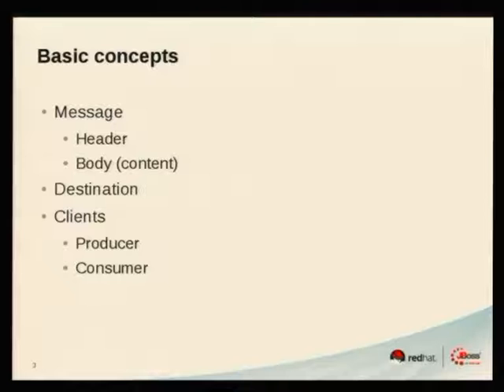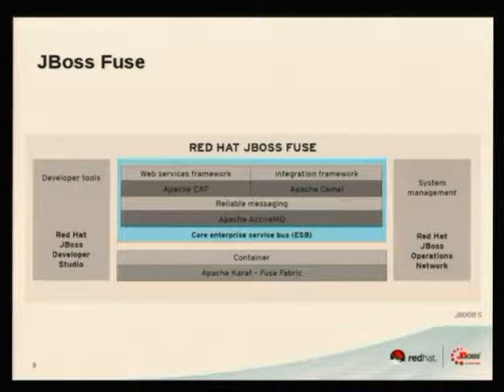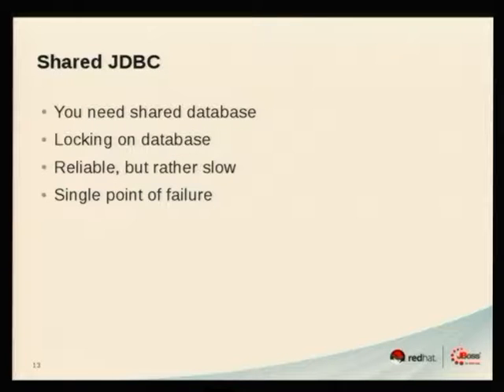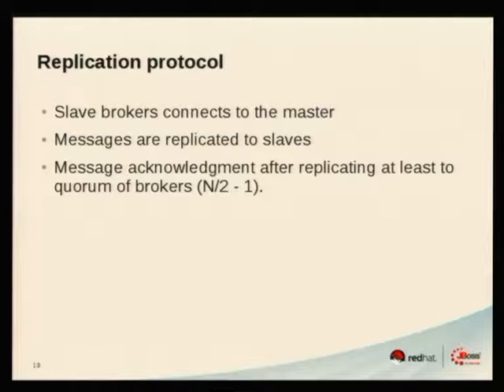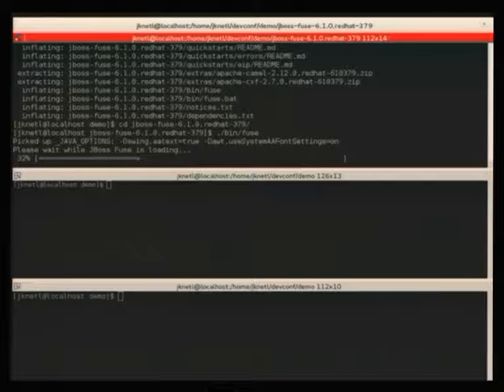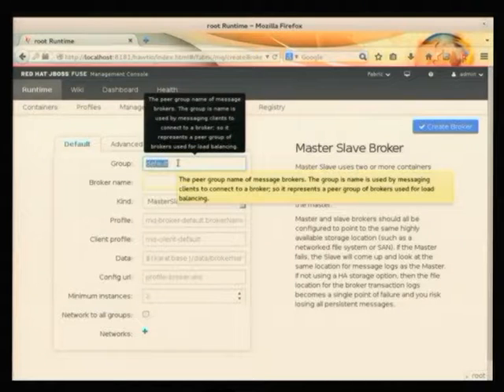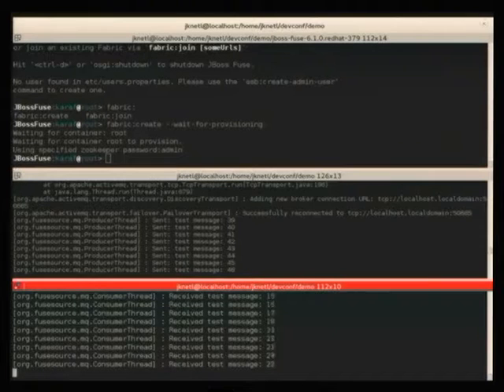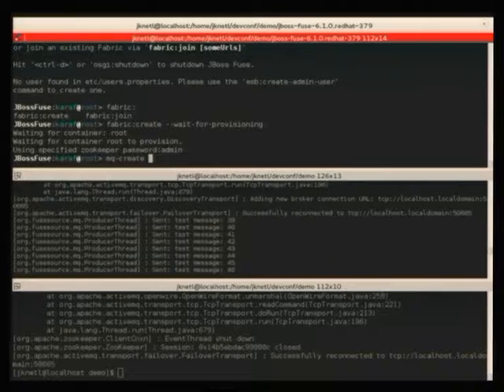Jakub Knetl - Replicated LevelDB store in JBoss Fuse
Brief introduction to replicated LevelDB. It's advantages over other master slave messaging configuration and short demonstration of configuration JBoss Fuse with replicated LevelDB store.